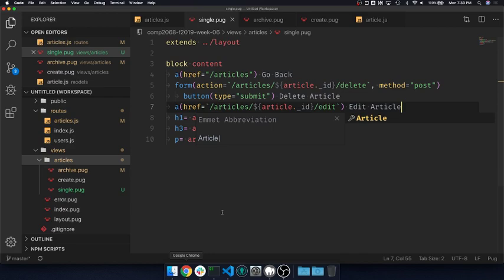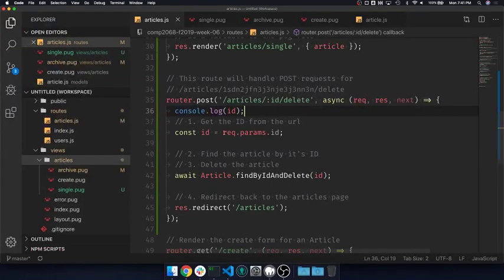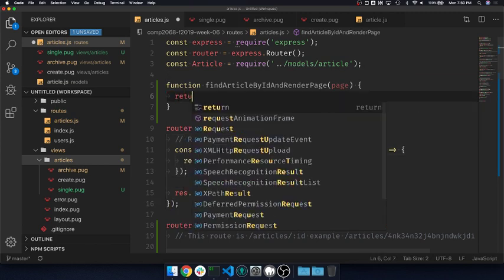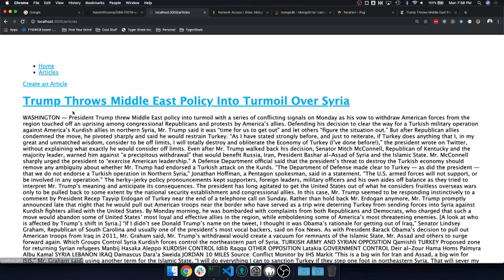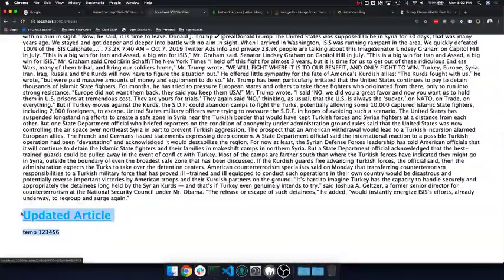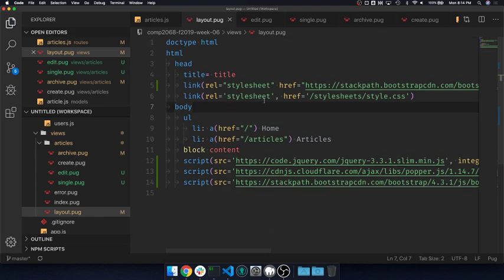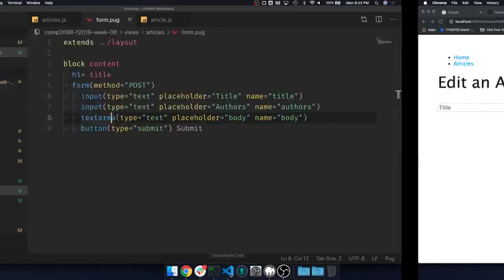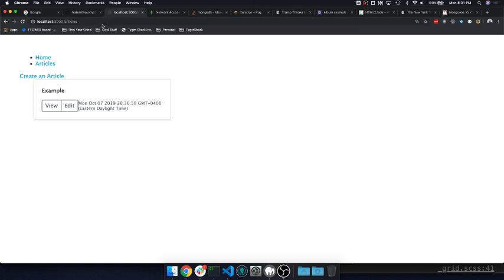COMP2068 - Fall 2019 - Week 06 - Part 3